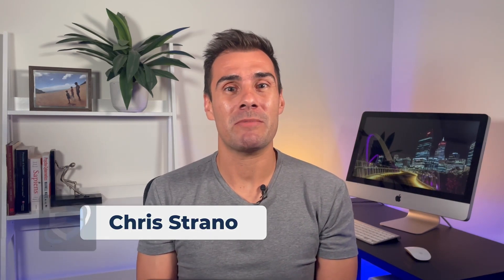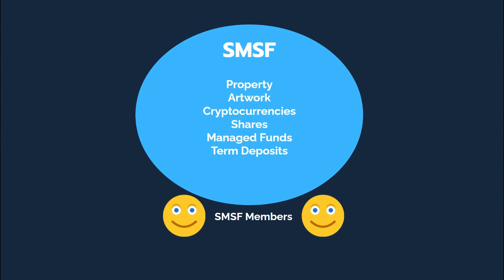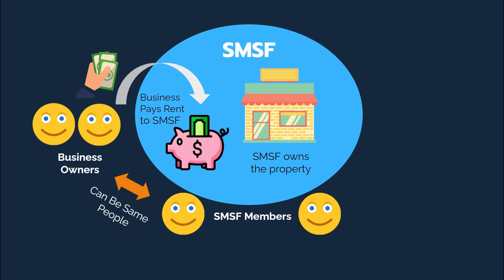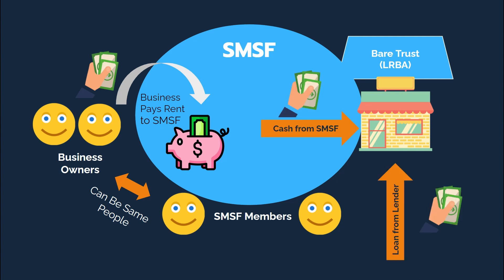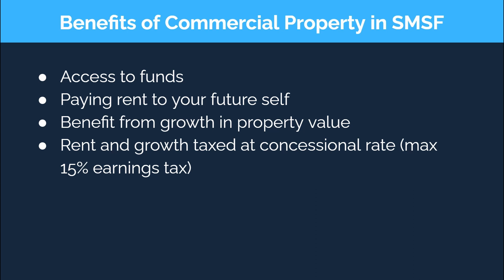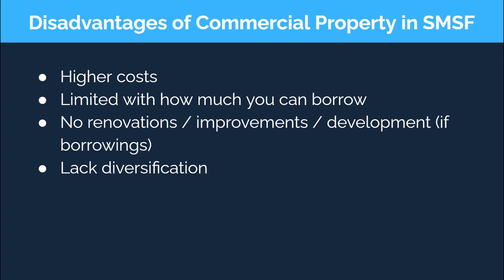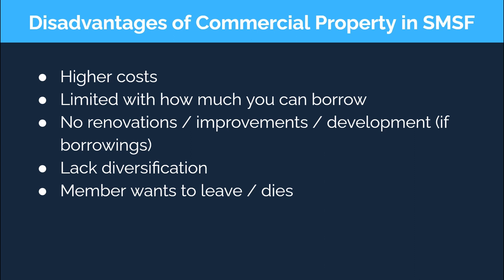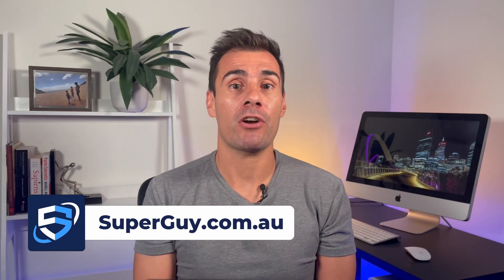How to Use Your Self Managed Super Fund (SMSF) to Buy Property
Learn the rules around purchasing a commercial property with your super. Including how it all works and the risks to be aware of.

😎 BECOME A SUPERGUY INSIDER (100% free) 😎
Access advanced tutorials, bonus training, and exclusive super tips!

⏱ Timestamps
00:00 - How To Use Your Self Managed Super Fund (SMSF) To Buy Property
00:59 - What is a SMSF?
02:05 - Purchasing business property within a SMSF
03:07 - Borrowing to purchase business property
04:12 - Benefits of business property in super
05:13 - Risks of business property in super
07:08 - Definition of business real property

Buying a commercial property with your super can be a beneficial strategy for a number of reasons, but there are a number of risks and disadvantages to be aware of.

To purchase business property with your superannuation, you will need to establish a self managed superannuation fund (SMSF). SMSFs can be complex and expensive compared to more traditional superannuation accounts, but they do provide greater control and flexibility - such as the ability to purchase real property.

This video shows you what a SMSF is, how it can be used to purchase business property, the benefits and risks of doing so and how business property is defined by superannuation legislation.

General advice is provided by Toro Wealth Pty Ltd trading as SuperGuy Retirement Experts as an Authorised Representative of Core Value FA Pty Ltd (AFSL 480387).

Before acting on any information, you should seek professional advice and verify our interpretation/s before relying on the content or calculators within this website or on the videos, while also considering its appropriateness in relation to your personal situation.